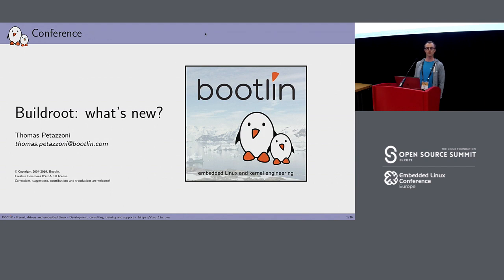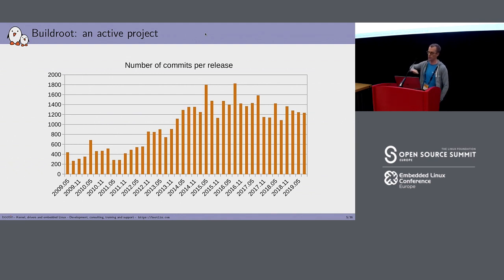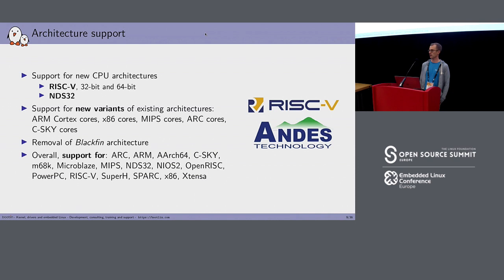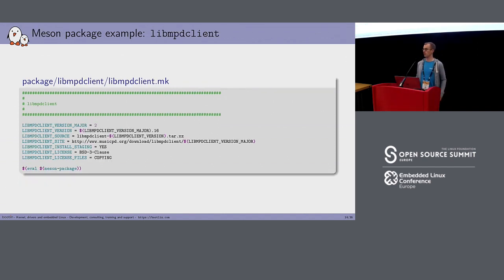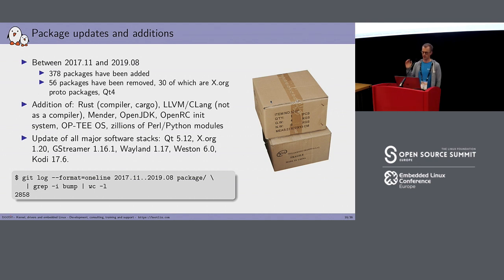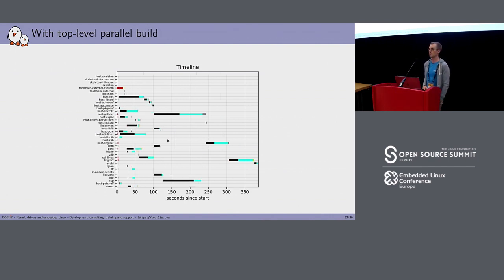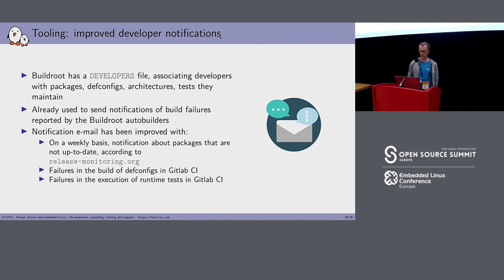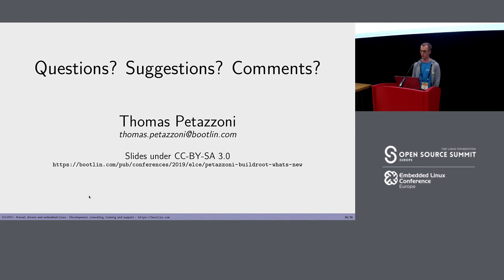Buildroot: What's New? - Thomas Petazzoni, Bootlin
Buildroot is a popular tool to build customized and lightweight embedded Linux systems. By automating the complete process of cross-compilation, it provides an easy and efficient way to build from the source code your toolchain, Linux kernel, bootloader and root filesystem images, using the 2500+ existing packages. Based on the well-known make and kconfig tools, it is simple to use while being powerful. It is for example used by companies such as Tesla or GoPro for some of their products.

Developed by an active community of 100+ contributors, and delivering relases every 3 months, Buildroot is in constant evolution. In this talk, we'll cover the most important improvements, additions and changes of the past two years as well as the current topics and features on the radar.